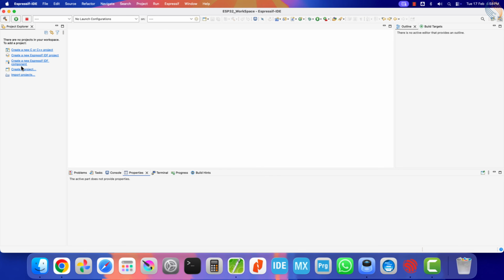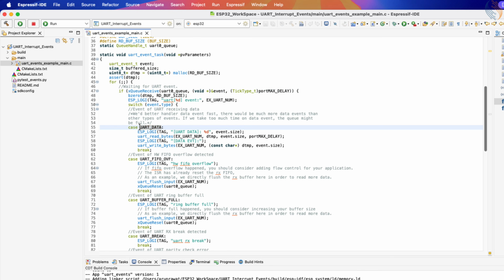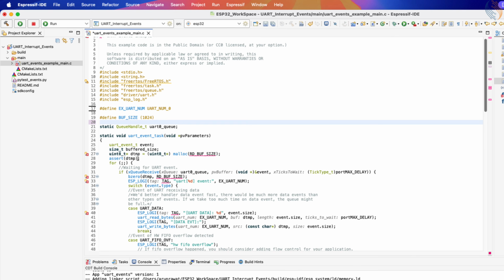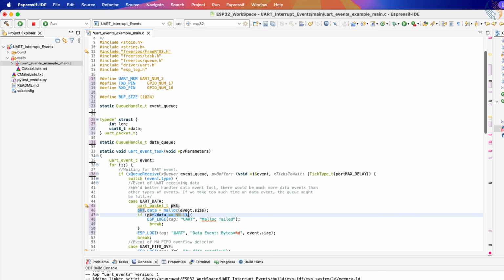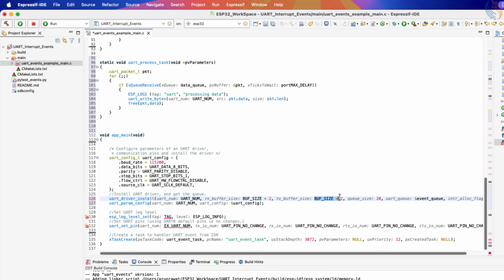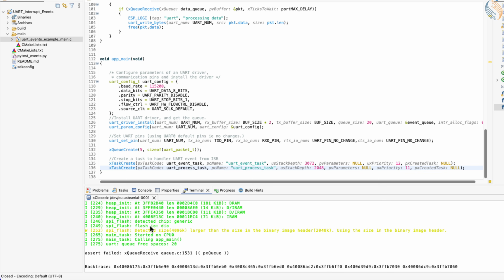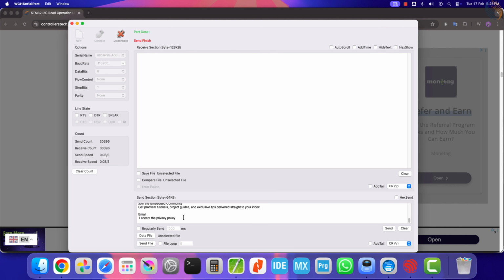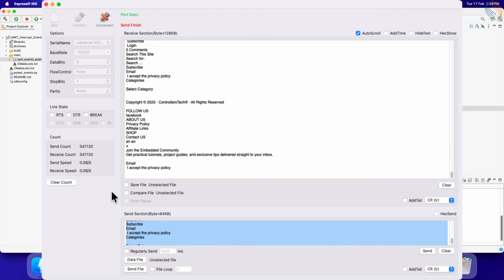ESP32 UART (Part 3): Interrupt Mode – Receive Large Data Using UART Events (ESP-IDF)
Learn how to use UART in interrupt mode on ESP32 with ESP-IDF — handle large data transfers using UART events and a two-task FreeRTOS architecture without losing a single byte.